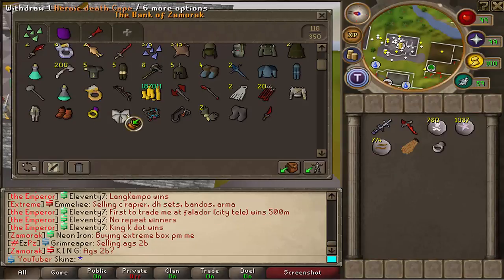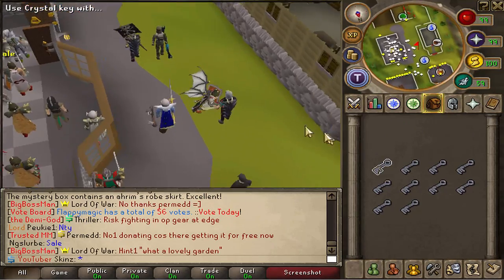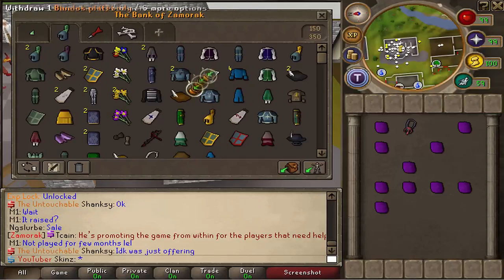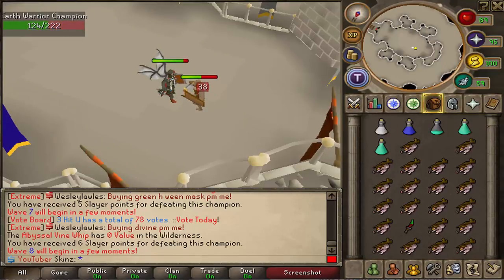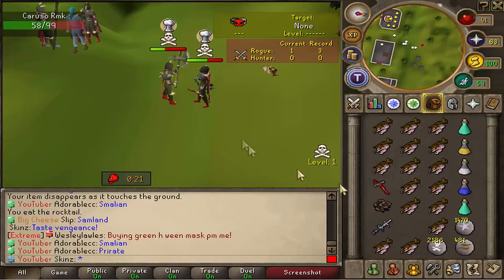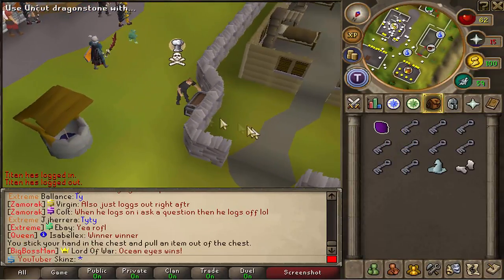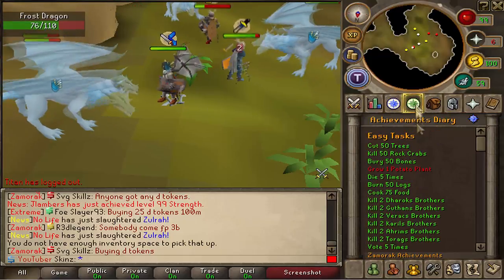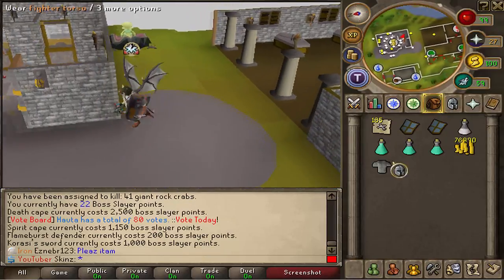Zamorak RSPS: Progress Video #11 - THE RETURN!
All Editing & Graphic Design is done by myself.